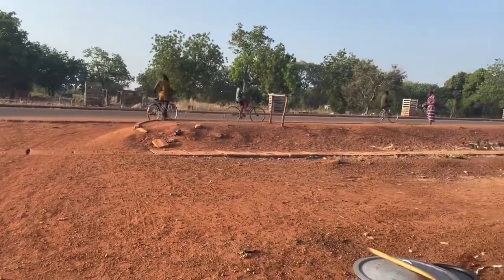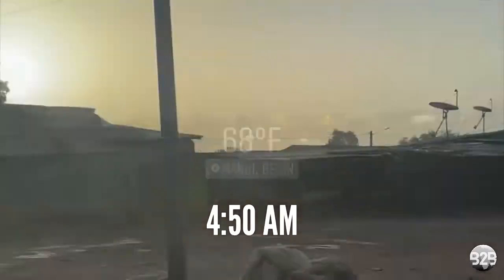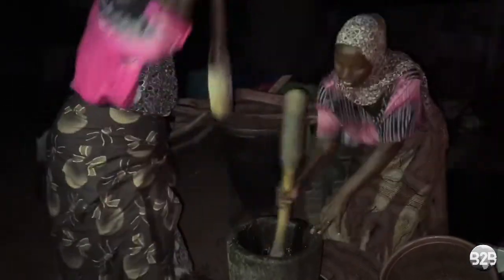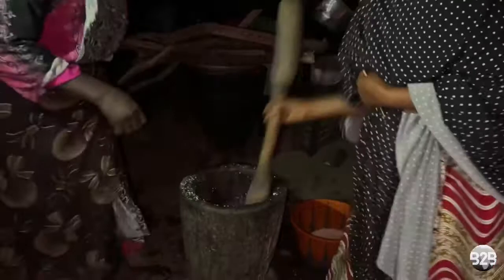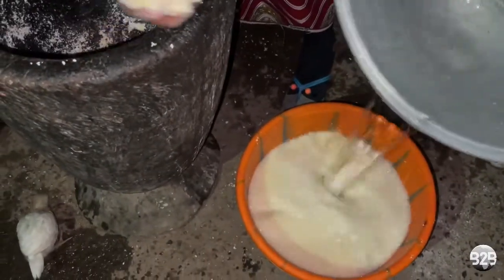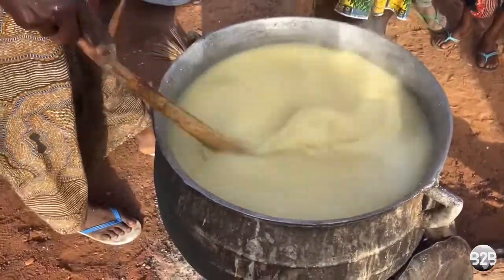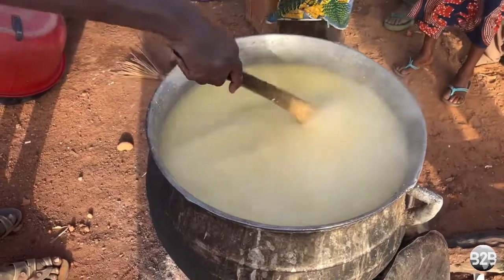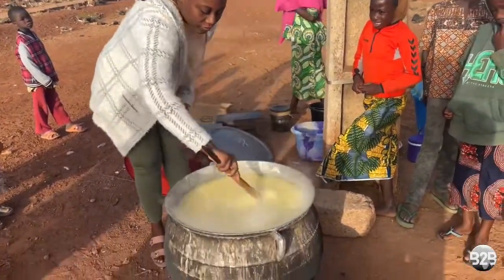How to Make Corn Porridge | The Making of Bita in Kandi, Bénin, West Africa | Back to Basics | 005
In Benin, and West Africa in general, many women make a living from selling street food. Last year, I had the opportunity to spend some time with one of them. I call her Azia. She sells a type of corn porridge, known as Bita, in the city of Kandi, located in Northern Benin. . There are many ways to make Bita; and in today’s episode, Azia will show us how she makes hers.

Though the conditions in which she makes her Bita are hard to notice, this episode is not about that. I hope the takeaway is about how strong these women are, and what they do to provide for themselves and their families.